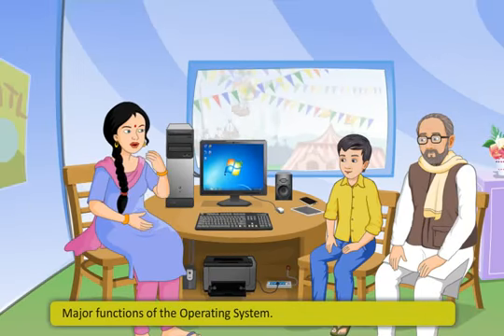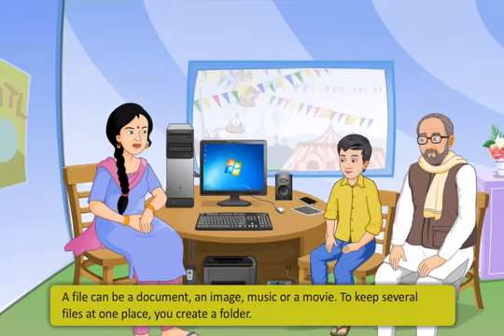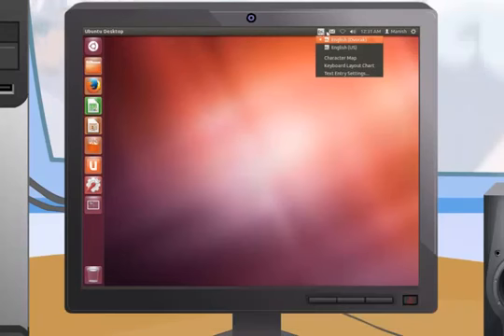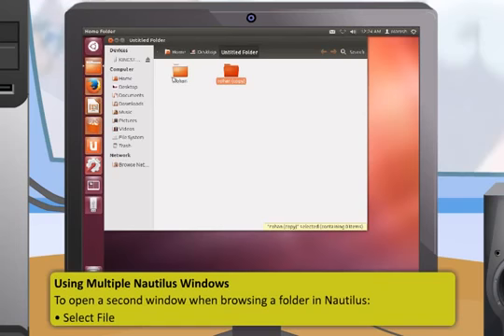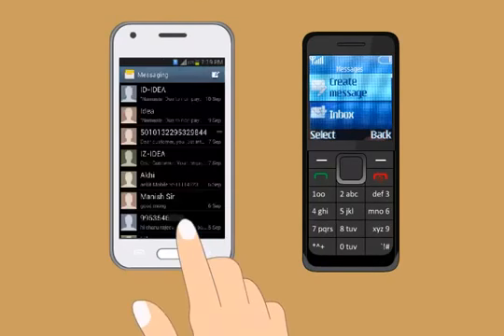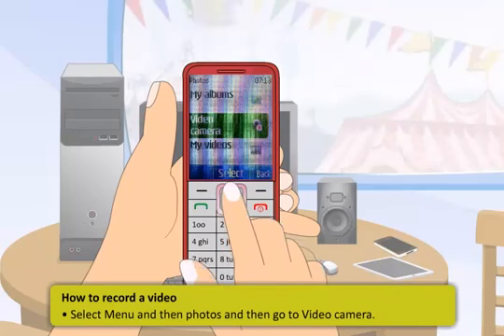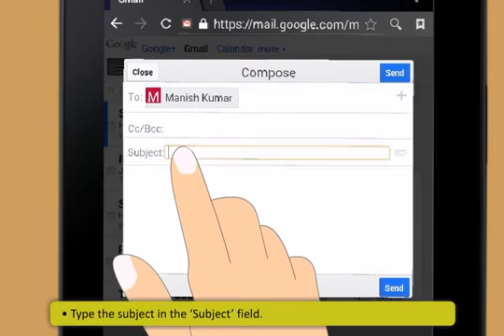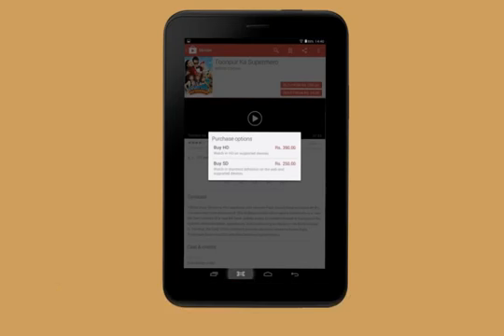2) Introduction to operating system